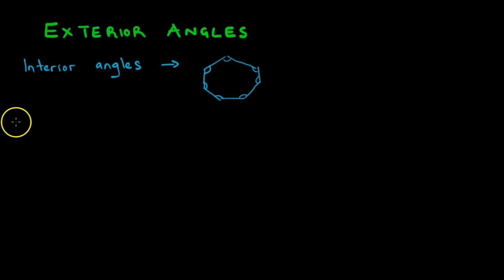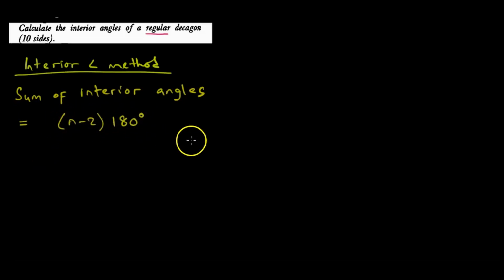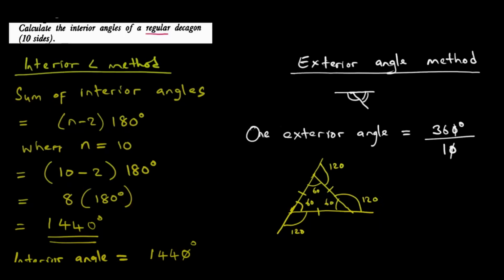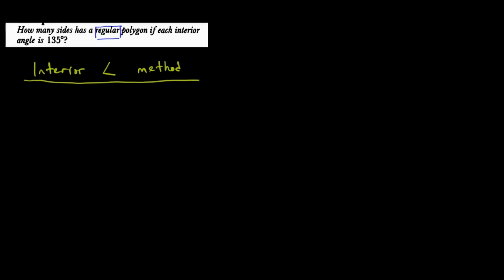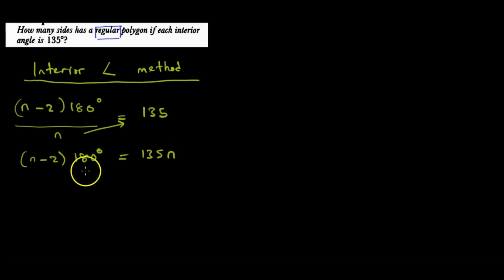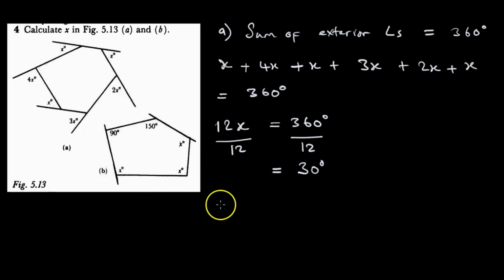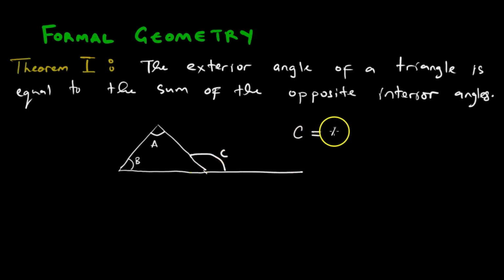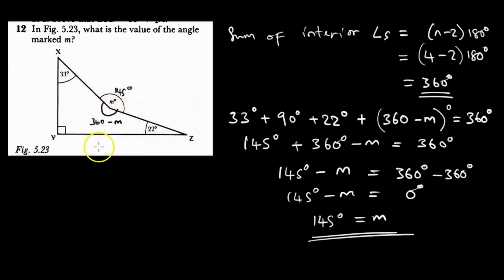Exterior Angles (360 degrees) | Lesson 6.3 | ZIMSEC O Level | Cluster 6: Mensuration | In Shona